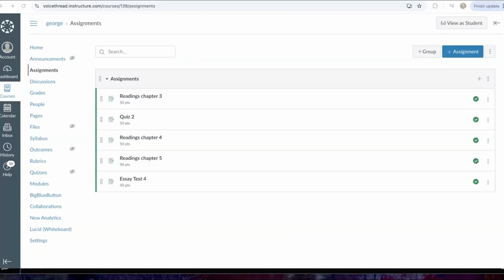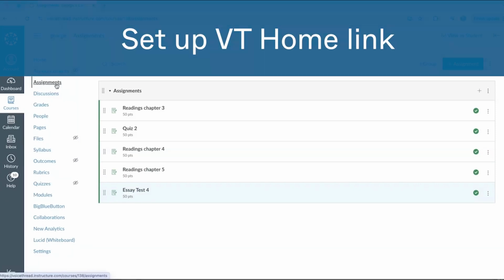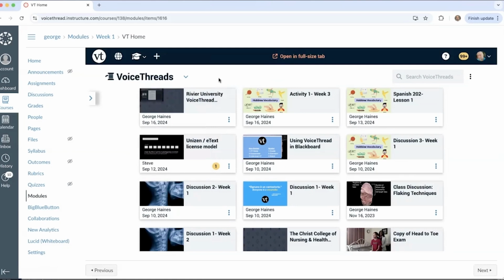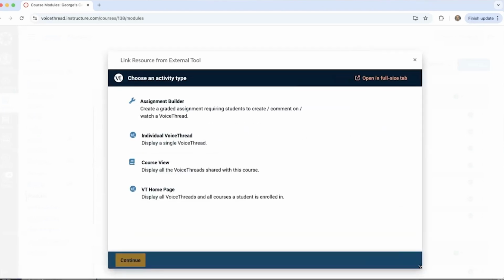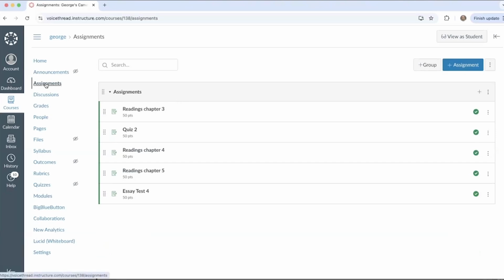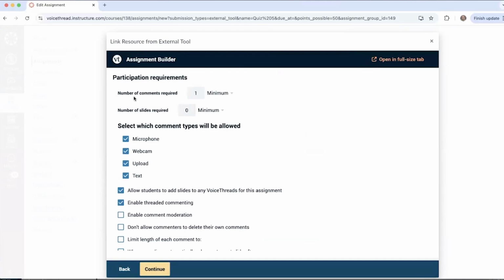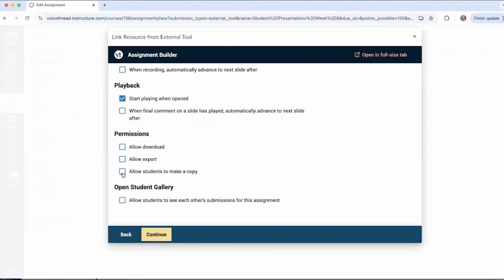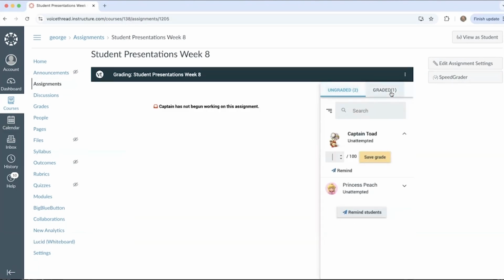Using VoiceThread in Canvas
Using VoiceThread in Canvas with George Haines Director of Education, VoiceThread

00:00 - Intro
04:33 - Non-graded VoiceThreads
04:46 - Set up VT Home link
07:50 - Create new VoiceThread
13:29 - Add Individual VoiceThread
17:01 - Graded VoiceThreads
17:52 - Add a “Watch” Assignment
22:03 - Add  a “Comment” Assignment
26:14 - Add a “Create” Assignment
28:56 - The Student Experience